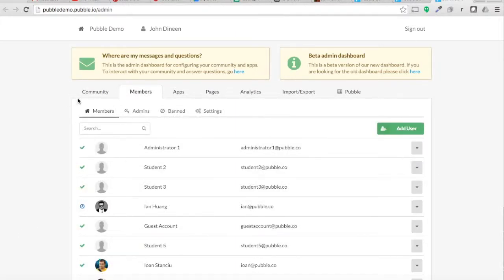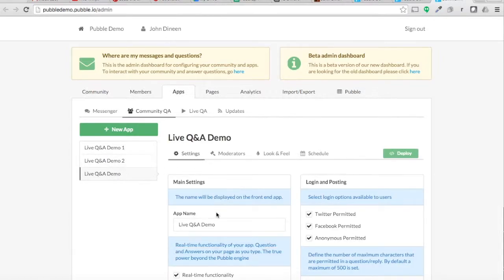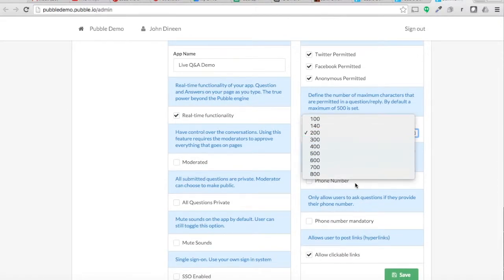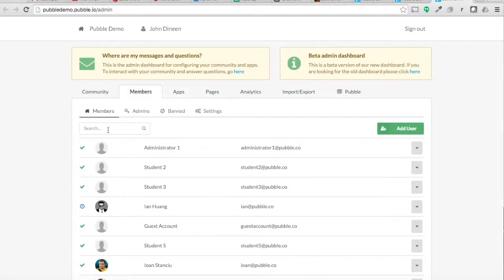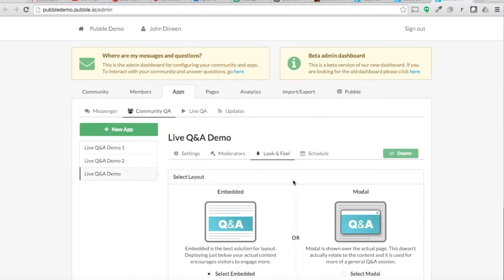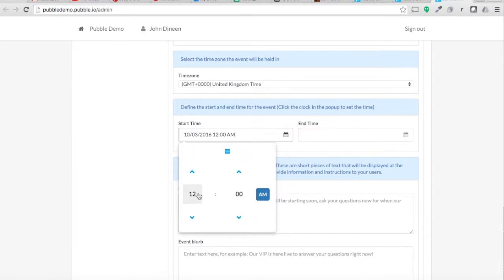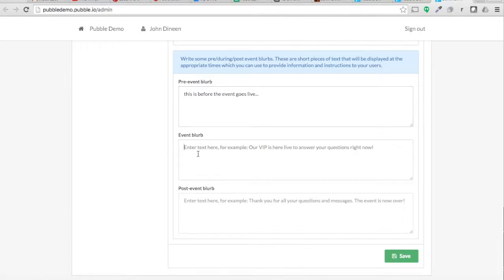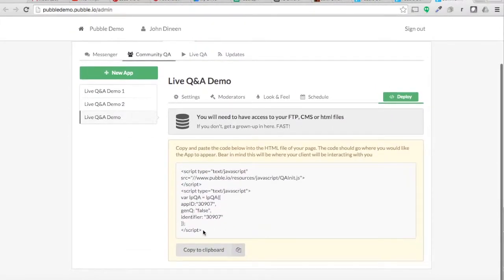Creating a Live Q&A App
This video is about Creating a Live Q&A App